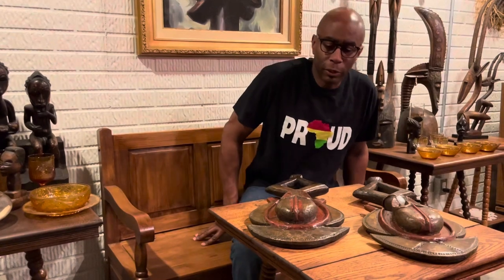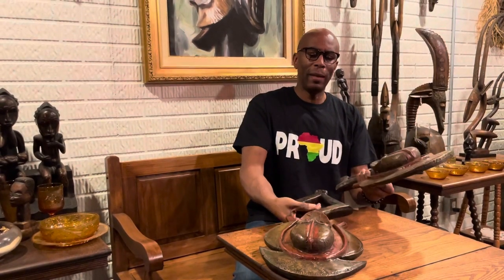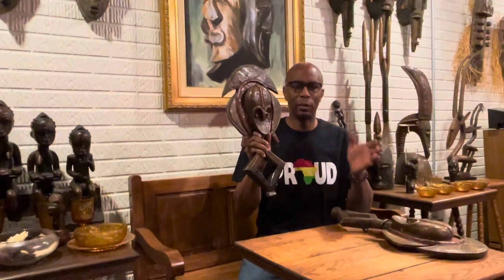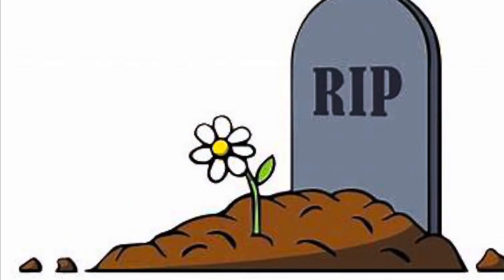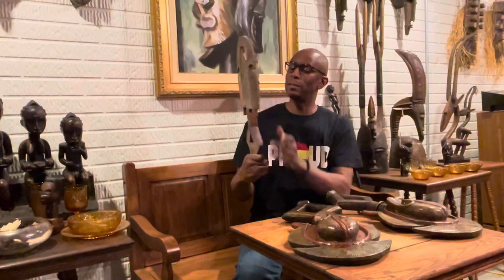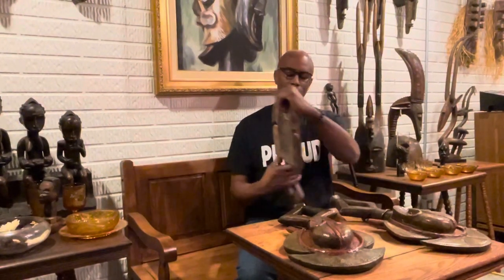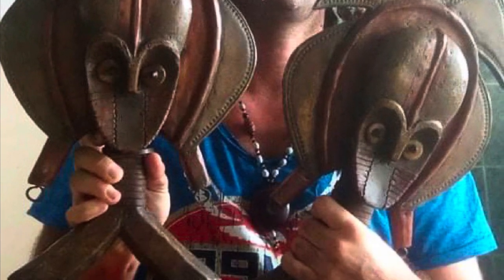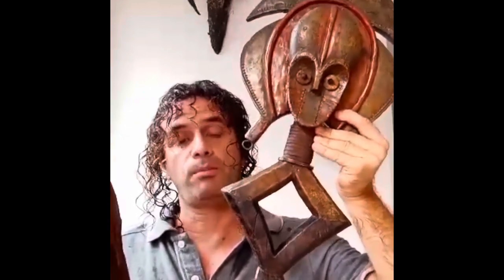My Kota Guardian Figures From Gabon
A set of Kota Reliquary Guardian Figures from Gabon. Each decorated with applied brass sheets, leather copper and iron.  Along with the traditional concave oval face.